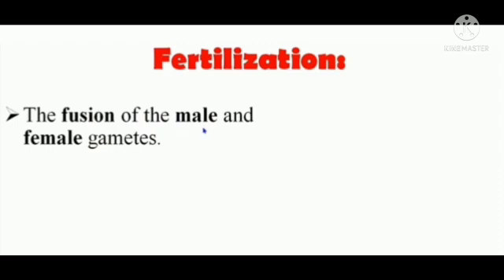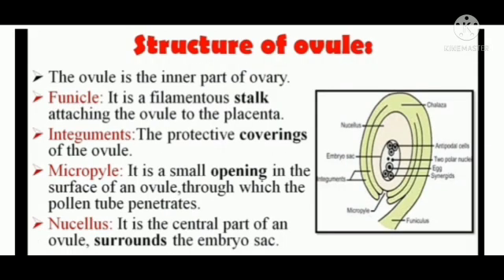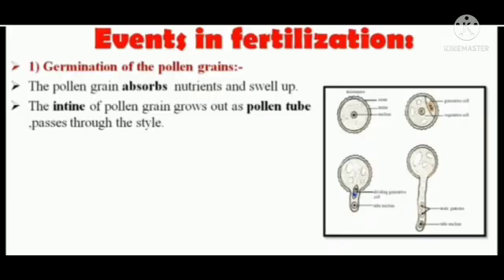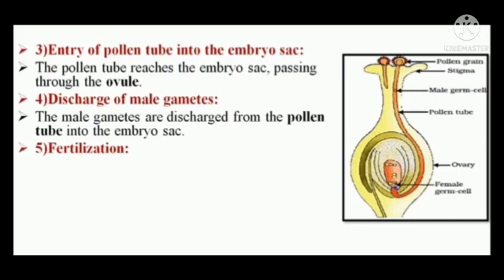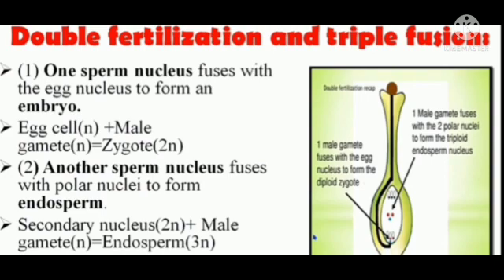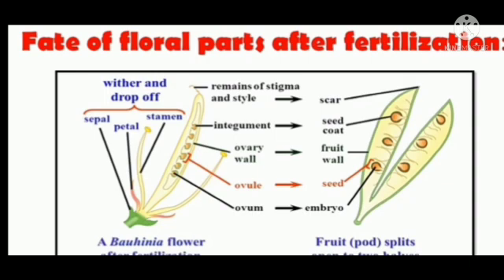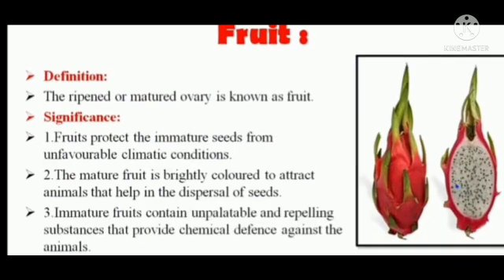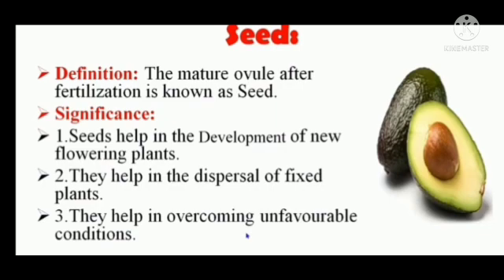CLASS:- IX(Ninth) "BIOLOGY" CHAPTER-3 (PART-2)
'CANDID ICSE BIOLOGY' for CLASS - 9